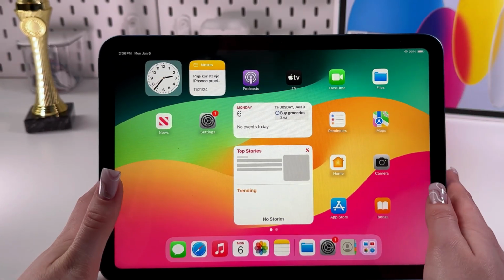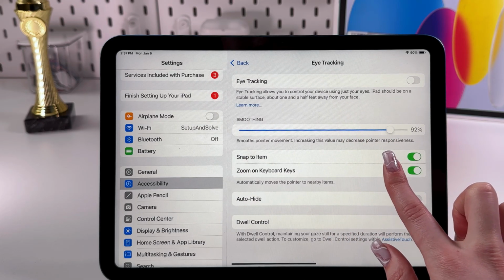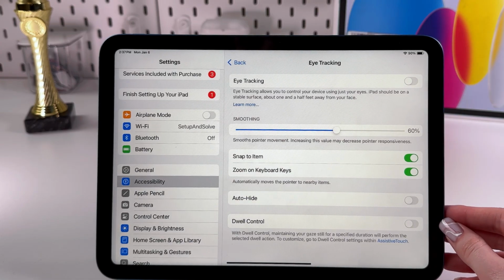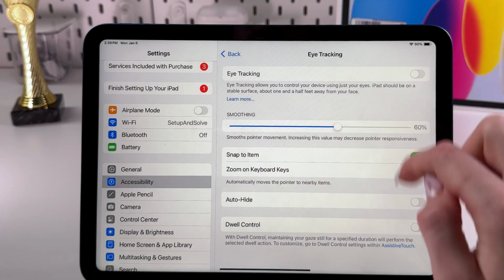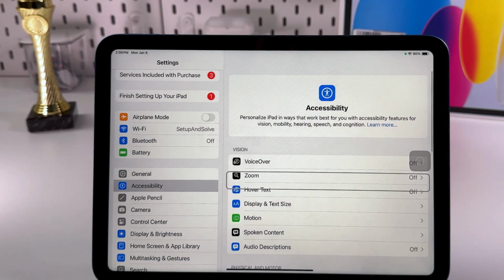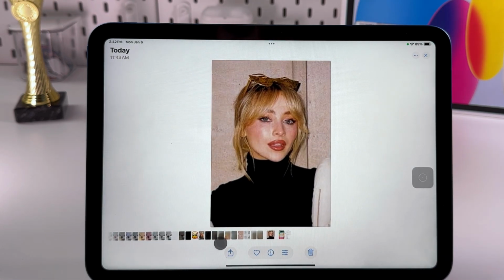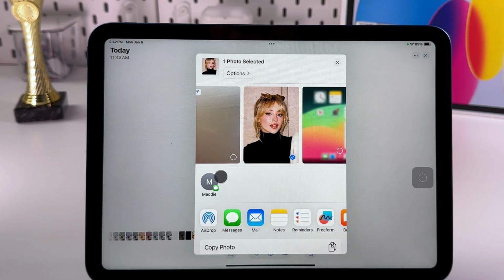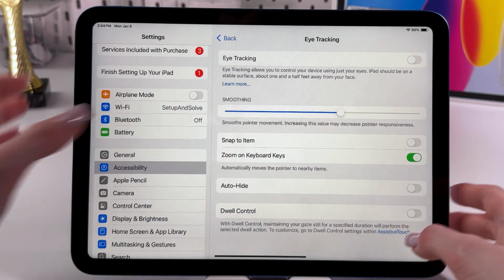How to Set Up and Use Eye Tracking on iPad 10th Gen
Want to control your iPad 10th Gen hands-free? In this video, I’ll show you how to set up and use Eye Tracking — a powerful accessibility feature that lets you navigate your iPad using eye movements. You’ll learn how to enable it in Settings → Accessibility → Eye Tracking, connect a compatible eye-tracking device, and adjust calibration for accuracy. I’ll also share tips for customizing gestures, selecting items, and improving precision.
👉 How to Enable Eye Tracking on iPad 10th Gen
👉 Use Eye Control to Navigate iPad Hands-Free
👉 Accessibility Features for iPad Users
👉 iPad 10th Gen Tips and Hidden Functions